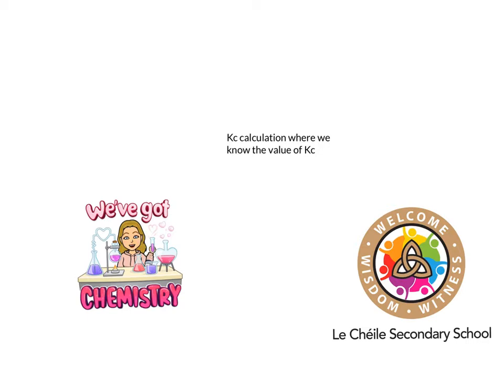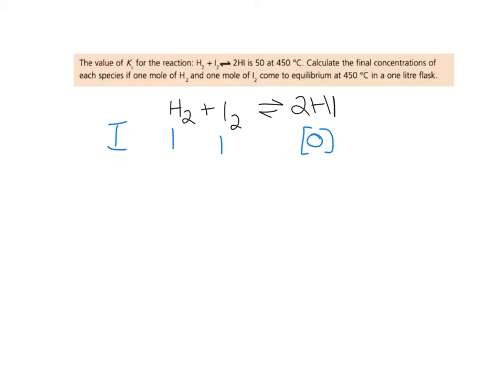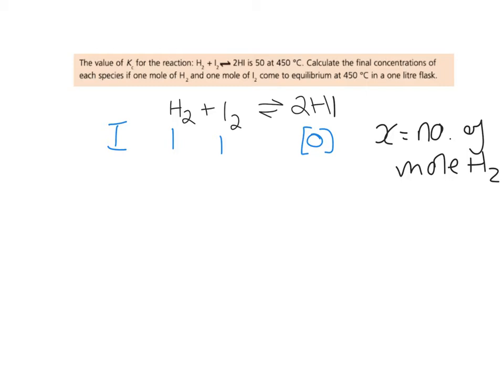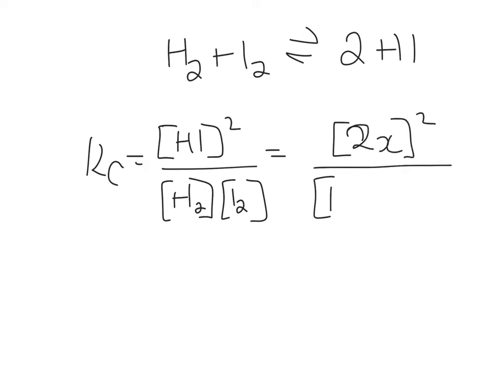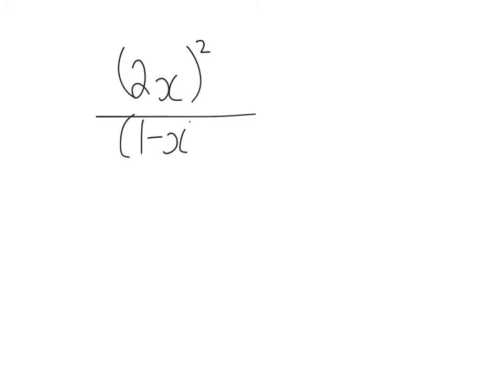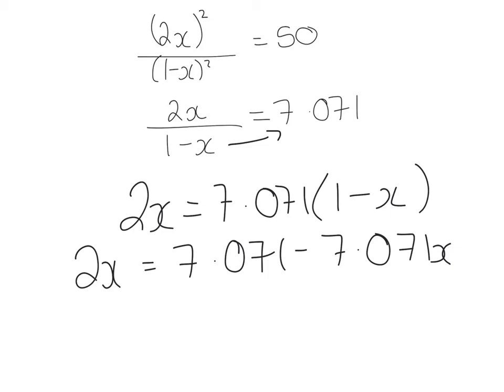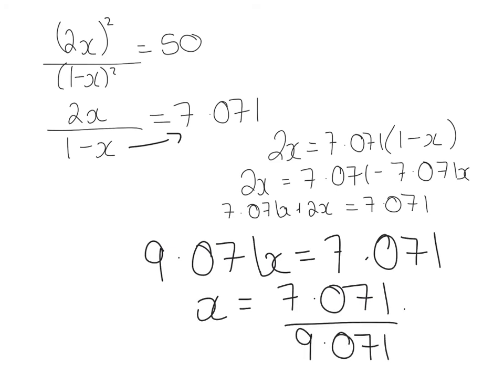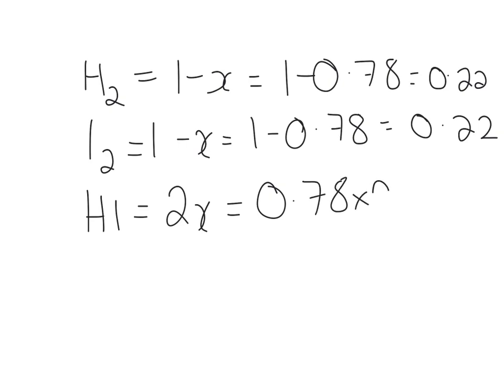Kc calculation where we know Kc